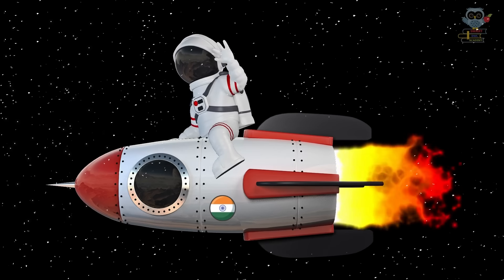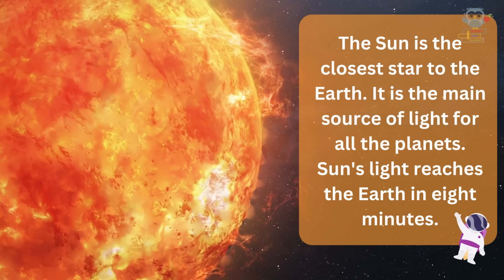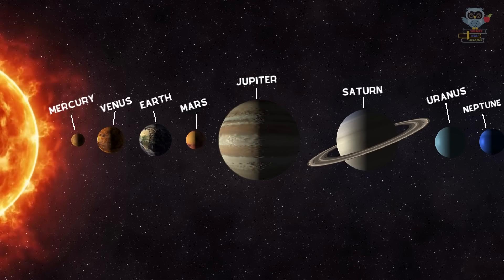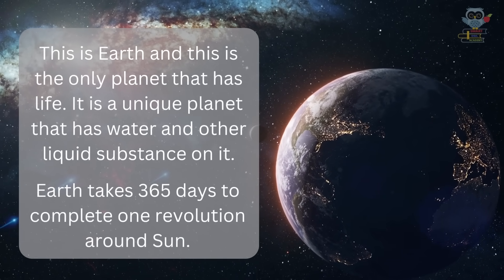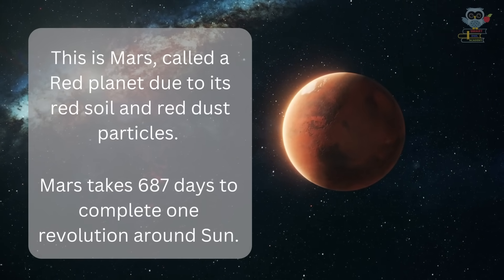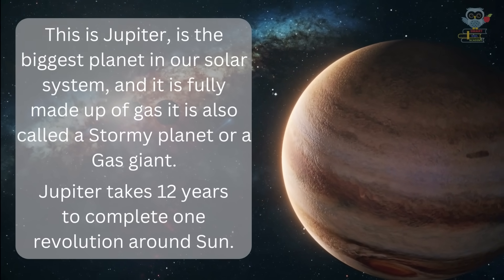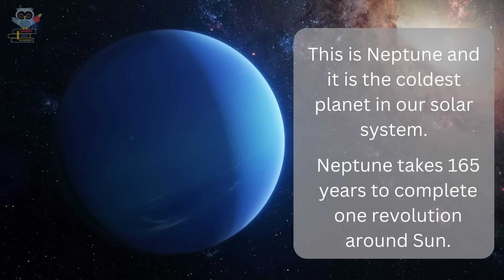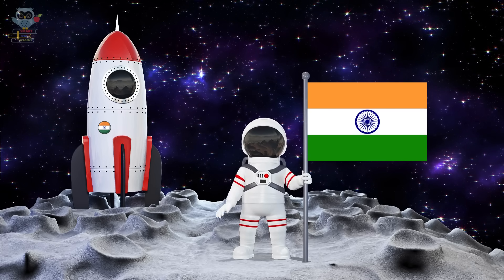Learn Everything About Solar System | Planets Of Our Solar System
In this video, we have explained you very well about solar system and all the planets of the solar system. The Milky Way is our home galaxy and our solar system is just a small part of the vast galaxy where we live in. There are total eight planets in our solar system revolve around the Sun in definite orbits. Mercury, Venus, Earth, Mars, Jupiter, Saturn, Uranus and Neptune.

@SmartOwlAcademy @QuickSupport @Peekaboo_Kidz @Rainbow Kids